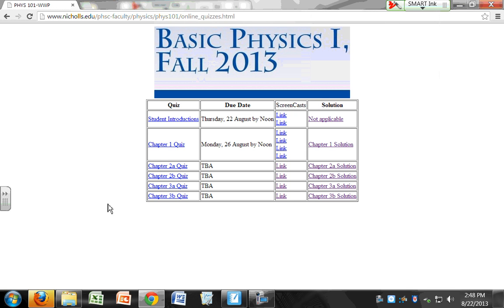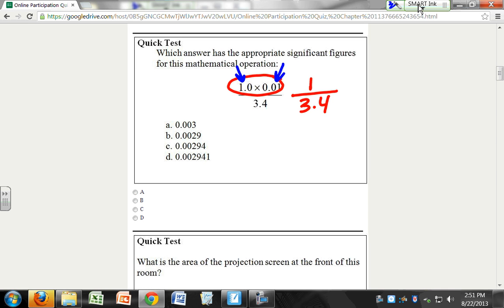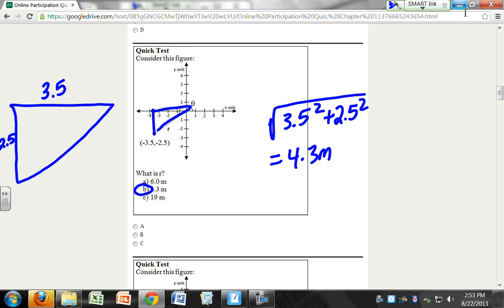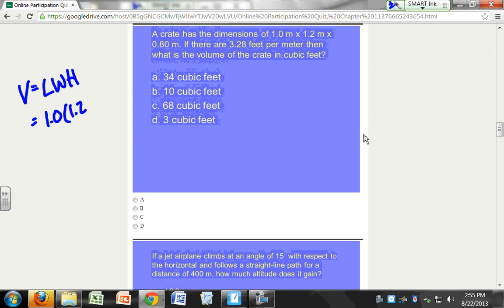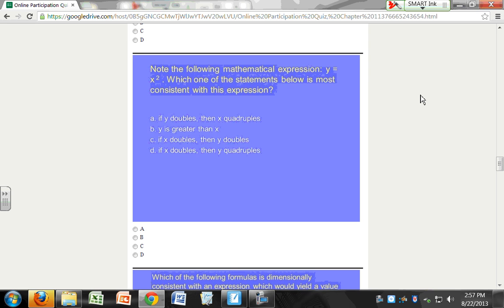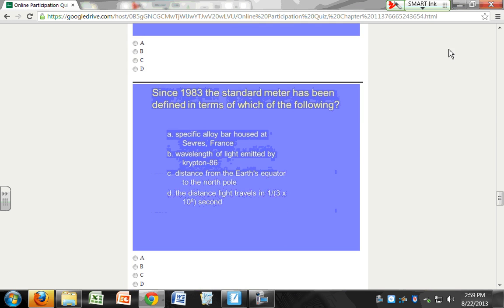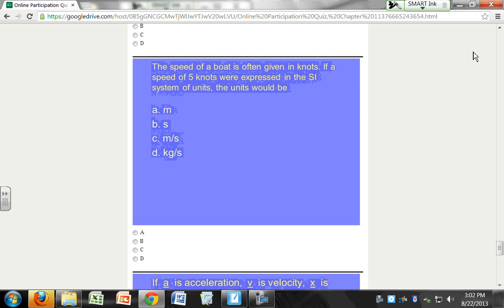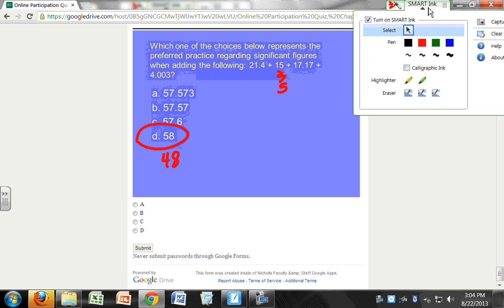phys101 screencast chapter 1 quiz